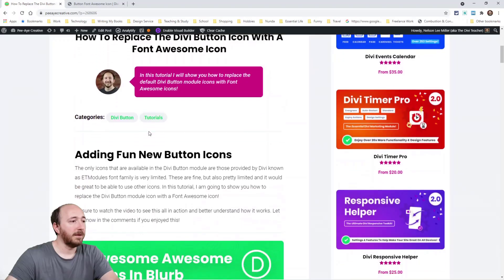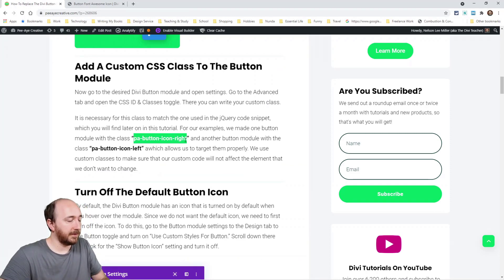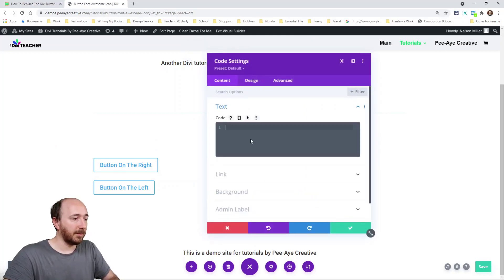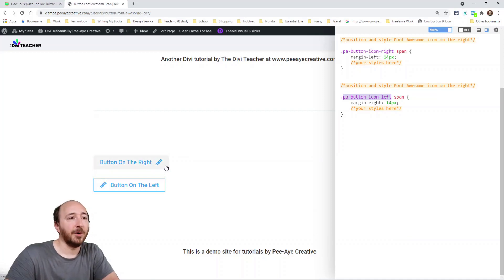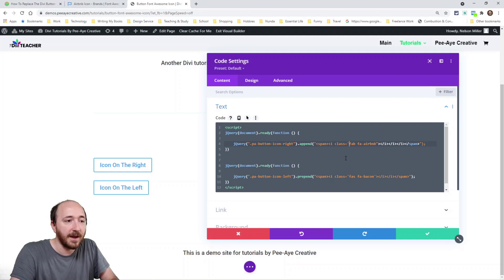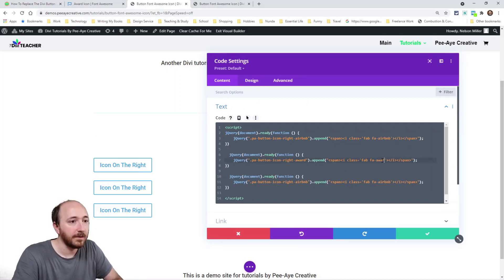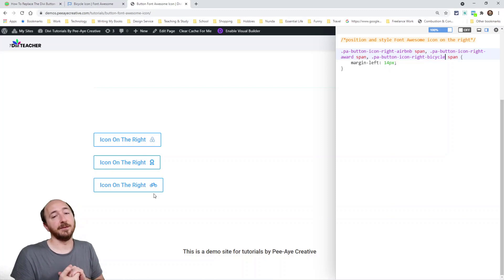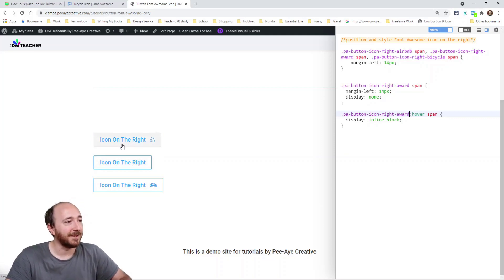How To Replace The Divi Button Icon With A Font Awesome Icon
NOTE: This tutorial is depreciated with the release of Divi version 4.13.

In this tutorial I will show you how to replace the default Divi Button module icons with Font Awesome icons!

The only icons that are available in the Divi Button module are those provided by Divi known as ETModules font family is very limited. These are fine, but also pretty limited and it would be great to be able to use other icons. In this tutorial, I am going to show you how to replace the Divi Button module icon with a Font Awesome icon!